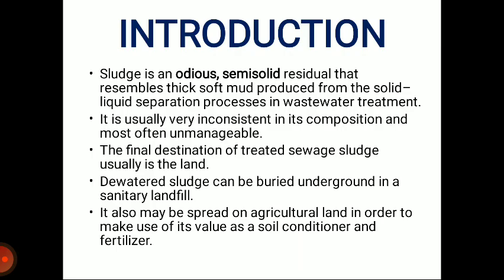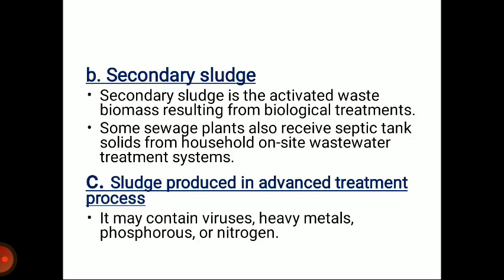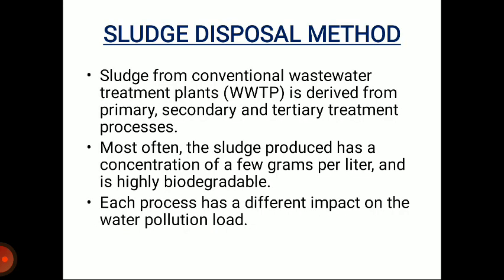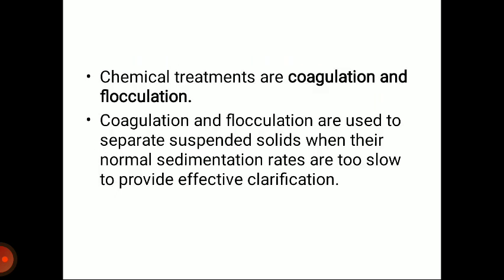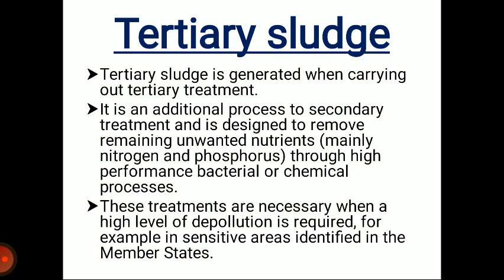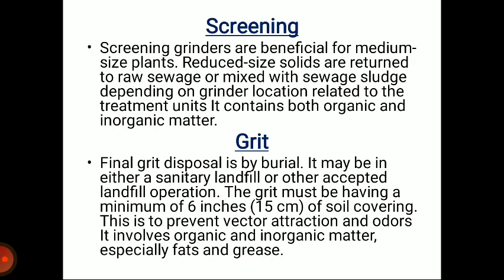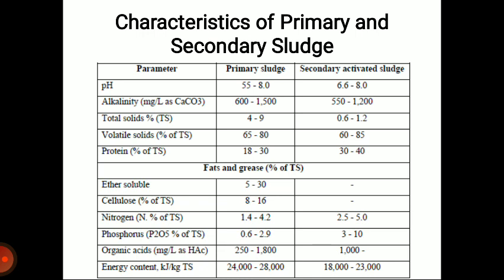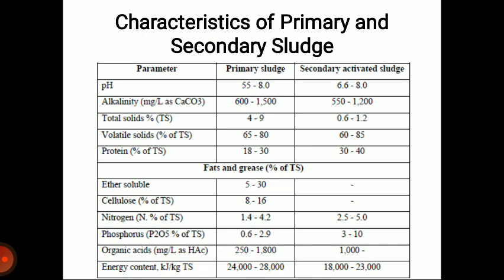UNIT V SLUDGE TREATMENT AND DISPOSAL